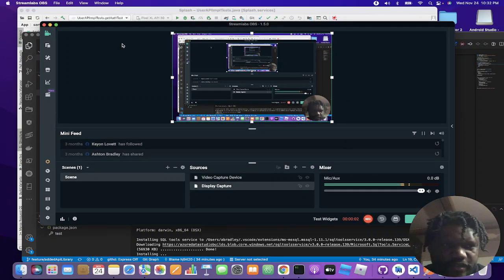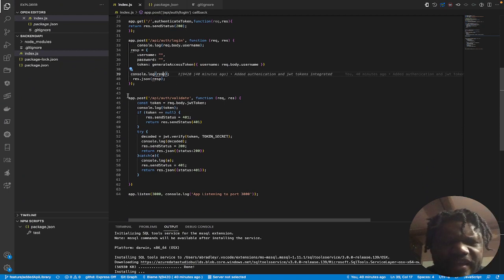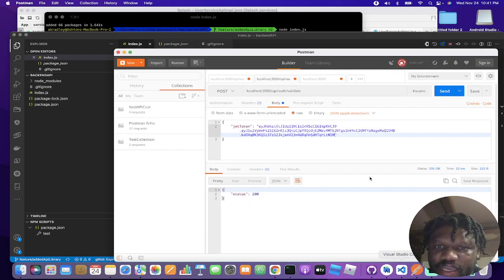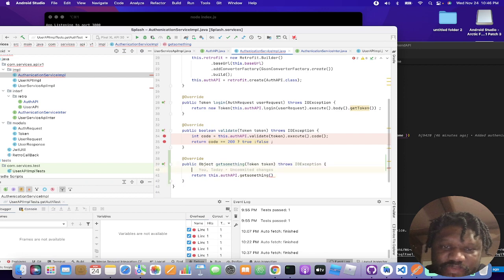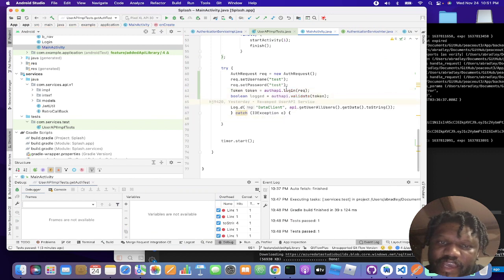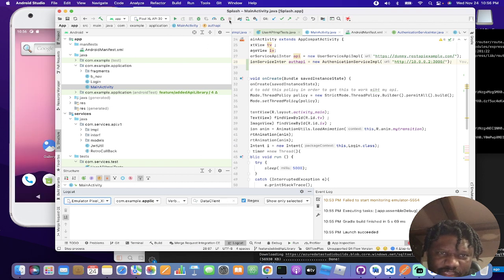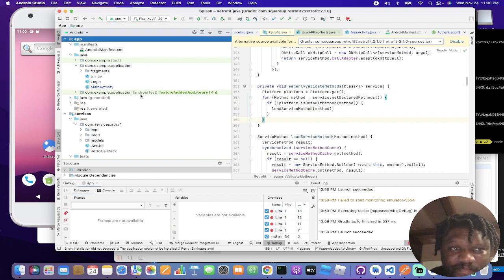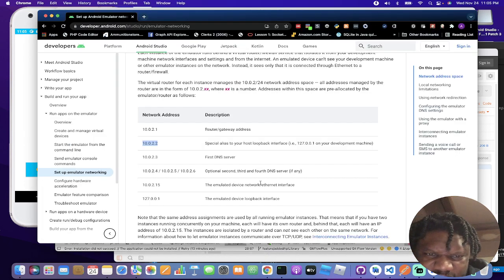Android Development Restful API Integration (Authentication/Jwt) Behind the Scenes Rare Form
Building a small api client library for an Android application.
I talk about authentication and JWTs , Unit Testing and End to End.
Postman included testing in segments , working from end to end